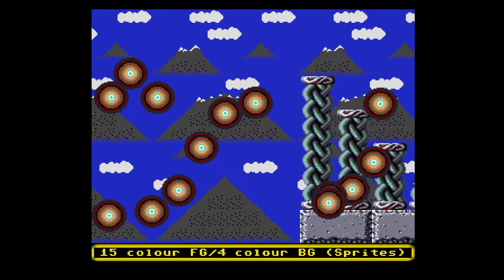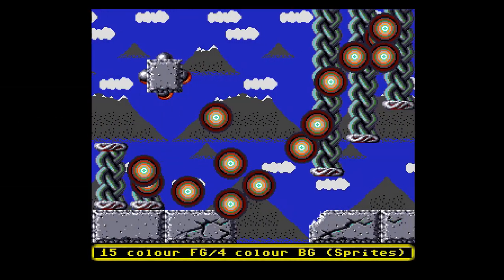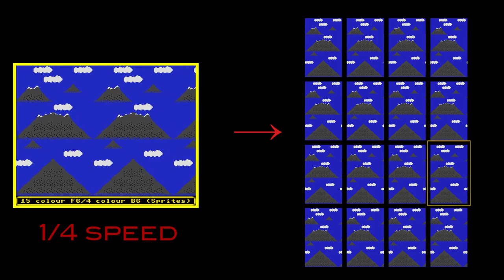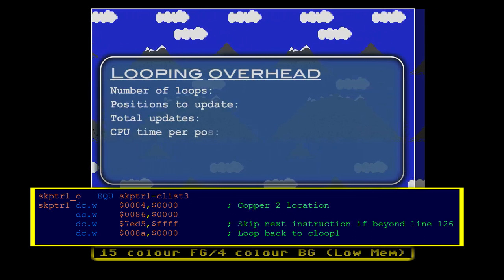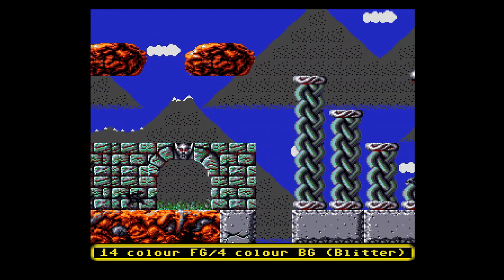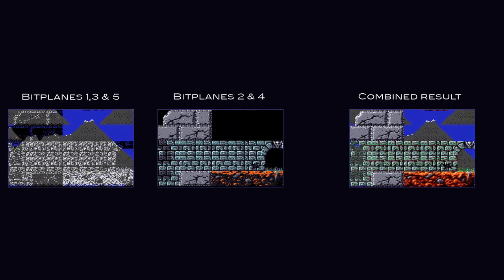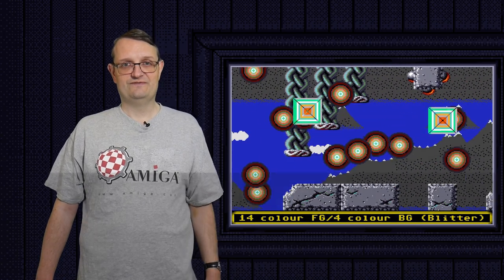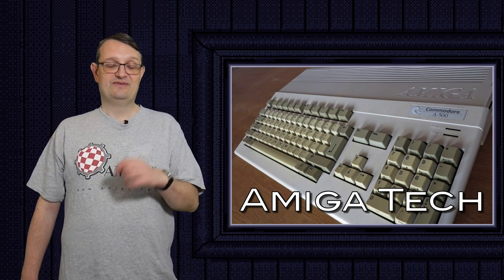Amiga Tech - Dual Layer Graphics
In this video, I explore different methods for creating a dual layer screen without using Dual Playfield mode. While this program is aimed at OCS/ECS Amiga's, such as the Amiga 500, it will also work on AGA machines.

Note: the program requires 1MB of RAM to run (of which 512KB Chip RAM).

Timestamps:
0:00 Intro
0:18 Dual Layer Graphics
3:25 Sprite Background Layer
7:19 Low Memory Sprite Background Layer
9:11 Blitter Background
15:23 Performance
17:17 Memory Use
19:05 Conclusion
20:11 Outro